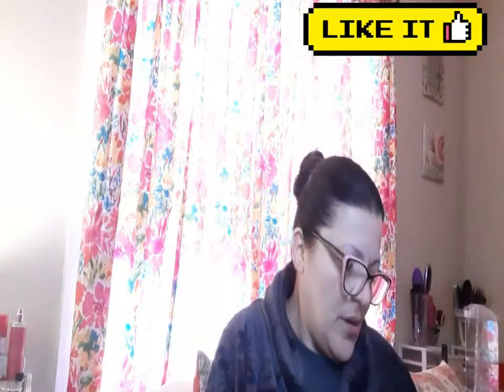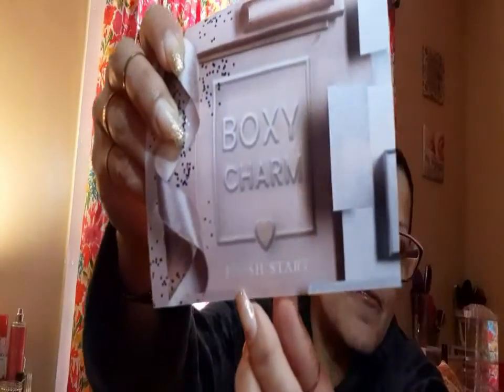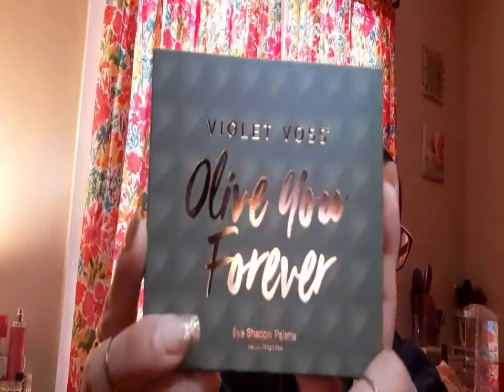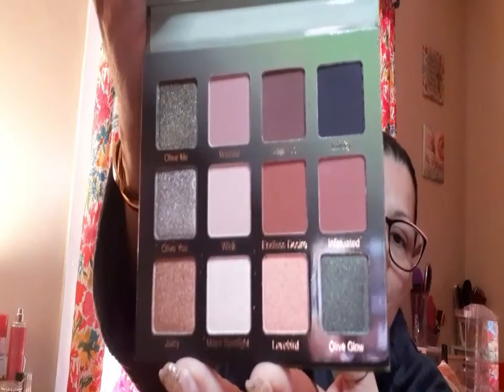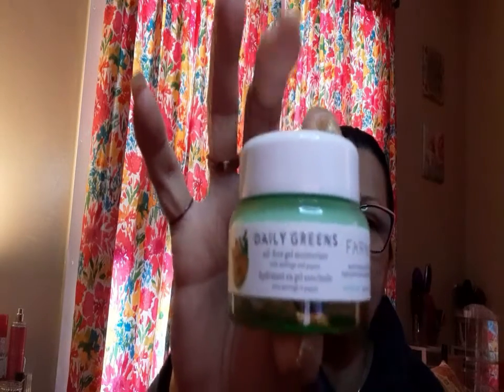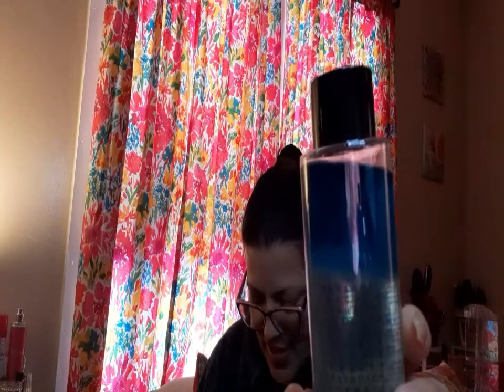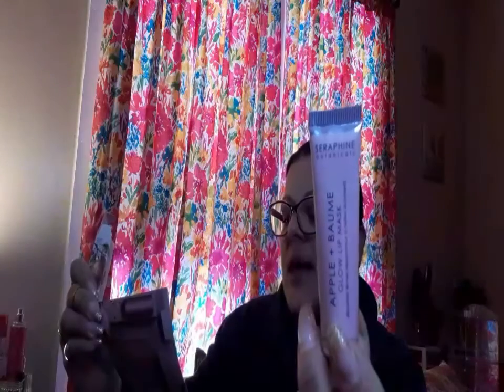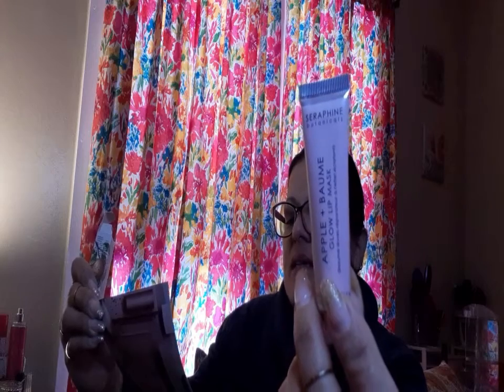January's Boxycharm Base Box Unboxing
THEME:
         FRESH START

1)VIOLET VOSS/OLIVE YOU FOREVER EYESHADOW PALETTE. $34.00

2)FARMACY/DAILY GREENS OIL-FREE GEL MOISTURIZER   $38.00

3)AVANT SKINCARE/BI-PHASE HYALURONIC ACID REJUVENATING MICELLAR WATER   $90.00

4)SERAPHINE BOTANICALS/APPLE + BAUME GLOW LIP MASK $25.00

5)QVEEN STUDIO/DRAGON DUO  $28.00

RETAIL VALUE TOTAL:
           $215.00

HAVE A BLESSED NIGHT

1) A-05243 CROCHETED MASK STRAP-BACK
2) A-05537 SOLID COLORED NECK WARMER-BLACK
3) A-05540 SOLID COLORED NECK WARMER-NAVY
4) A-05542 SOLID COLORED NECK WARMER-GREY
5) A-05576 HEART PRINT CREW SOCKS-GREY
6) AOA-0404 A+BRIGHT EYE MESSAGER
7) AOA-0419 PAW PAW: SUGAR FIX LIP SCRUB-STRAWBERRY
8)AOA-0422 PAW PAW:SUGAR FIX LIP SCRUB-WATERMELON
9) AOA-0423 AOA LIP OIL TREATMENT GLOSS-ARGAN
10)AOA-0424 AOA LIP OIL TREATMENT GLOSS-ROSE
11)AOA-0428 A+COCONUT LIP TREATMENT MASK
12)AOA-0430 SQUALIPS SHIMMER LIPGLOSS
13)AOA-0431 BLUR-FECTION FACE PRIMER-TRANSPARENT
14)AOA-0432 AOA BLUR-FECTION FACE PRIMER-NUDE
15)AOA-CRYSTAL AOA CRYSTAL POWDER PIECE SET
16)AOA-GIFT-001 AOA BLENDER VAULT GIFT SET
17)E07019 GOLD HEART EARRINGS
18)E07027 CHAIN CIRCLED EARRINGS-GOLD
19)E07032 GEMSTONE FLOWER CLIPCLIP-ON EARRINGS-GOLD
20)E07059 RHINESTONE STUDDED RECTANGLE EARRINGS-GOLD
21)H07932 RHINESTONE FLOWER HAIR PIN COMB-GOLD
22)OKI-0107 OKI 80% ALCOHOL ANTISEPTIC SANITIZING SPRAY
23) OKI-0269 OKI PHOTO CLIP WALL DECOR SET-PINK

🙏🏻LUCY🐾